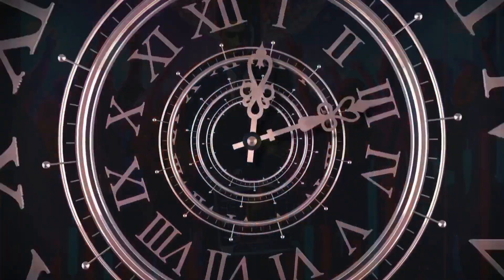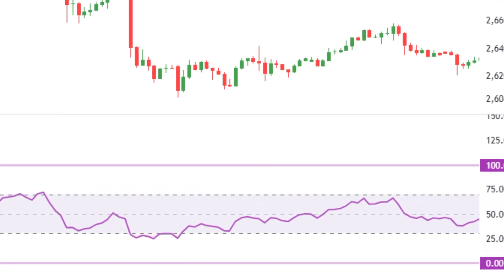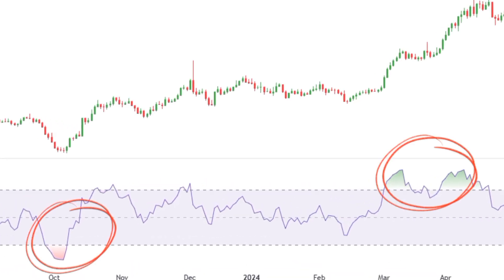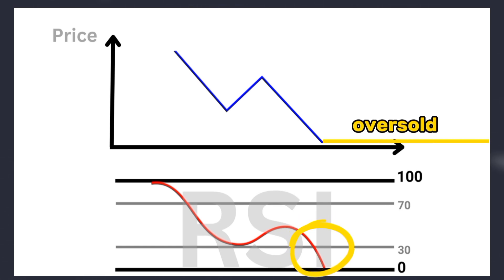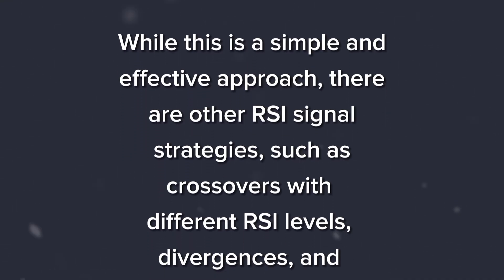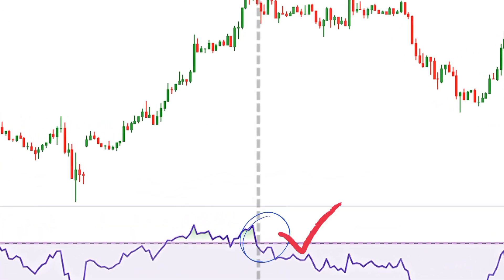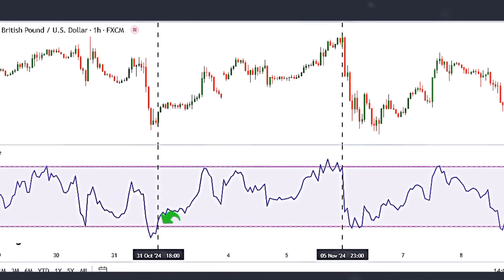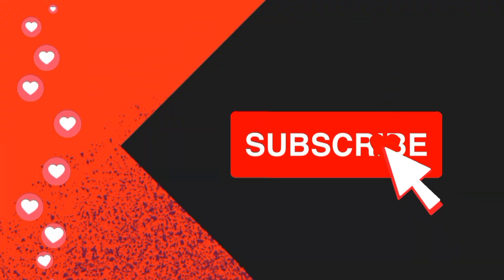RSI Secrets: How Overbought and Oversold Zones Can Make You a Smarter Trader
rsi | Welcome to the third episode of our "Mastering the Basic RSI" course! In this 5-minute video, we dive deep into understanding overbought and oversold zones in the RSI (Relative Strength Index) indicator. These critical levels are key for identifying potential reversal points in the market and making smarter trading decisions.

💥 We'll explore how to accurately spot overbought and oversold conditions on the RSI, why they matter in technical analysis, and how to use them to generate actionable trading signals. Whether you’re trading stocks, forex, or cryptocurrencies, mastering RSI overbought and oversold levels can give you a powerful edge.

🔔 Don’t forget to check out the previous episodes in the "Mastering the Basic RSI" playlist to build a strong foundation in technical analysis.

🎬 Chapters:

00:00 Introduction to Overbought and Oversold signals
00:30 Fundamental Supply and Demand
01:41 Tools to Identify Overbought and Oversold Zones
02:19 Basic Trade Signals by RSI
02:54 Effective RSI Signals in Various Markets